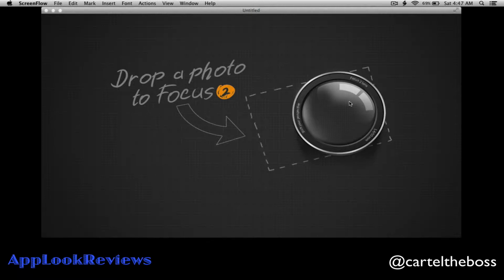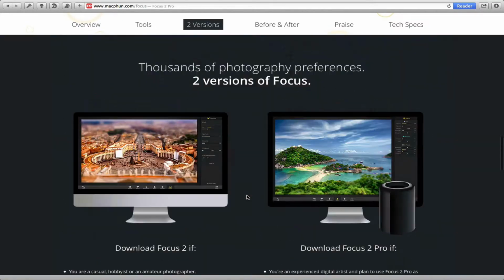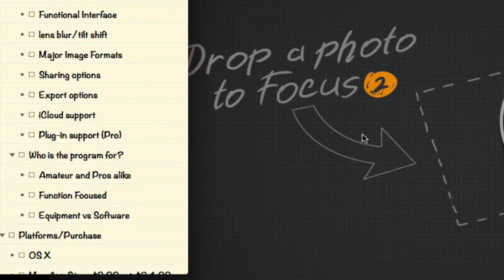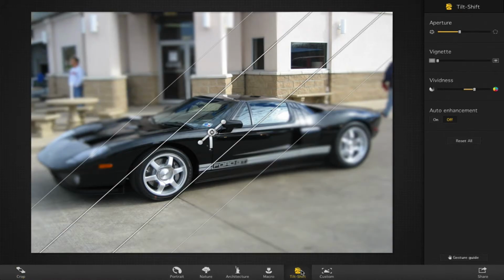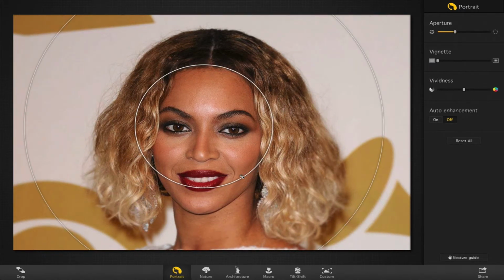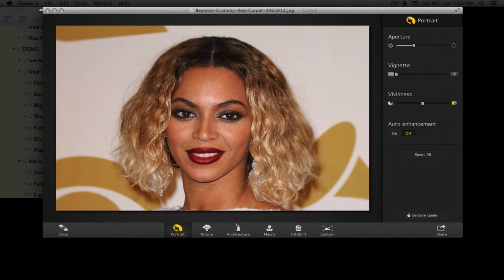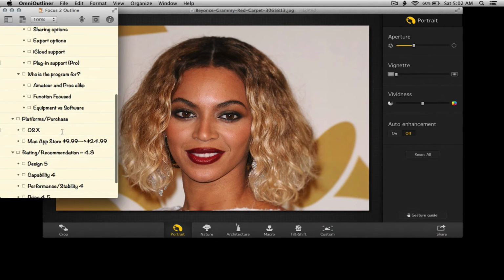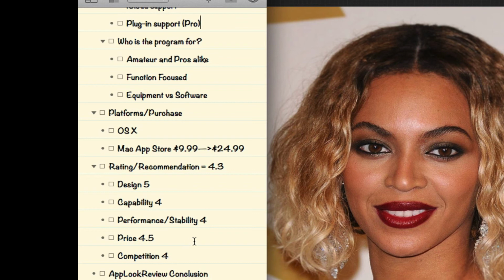Focus 2 Review - Photo editor that allows you to focus on the most important subject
This is a app review for Focus 2 which is a photography app that allows you to highlight the most important subjects on your photos.  The app comes with a sleek interface as well as the functionality to create selective focus effects such as lens blur, tilt shift, vignette effects and clarity control to name but a few. On top of the feature set and polish it packs, it sports a reasonable price tag for your hard earned money and delivers professional results in return. I'd recommend it to pros and amateurs who demand great results quickly and with minimal effort. Its currently only available on Mac OS X. Much more specific then something like iPhoto or the new photos app. Much more specific in its scope then adobe lightroom and adobe photoshop as well!